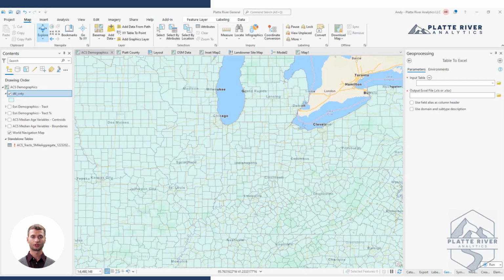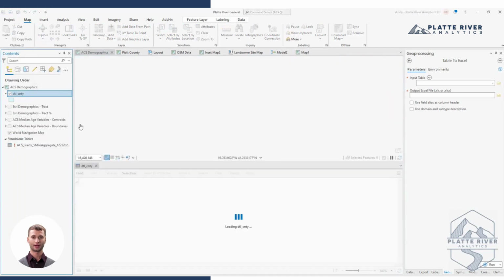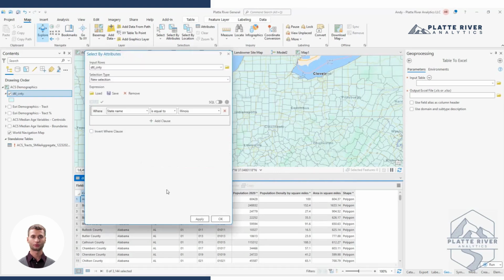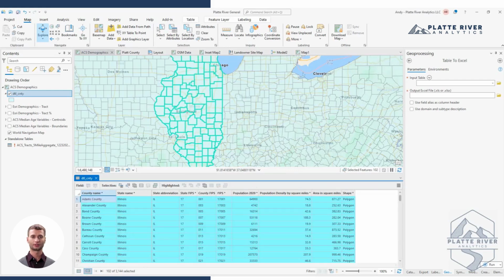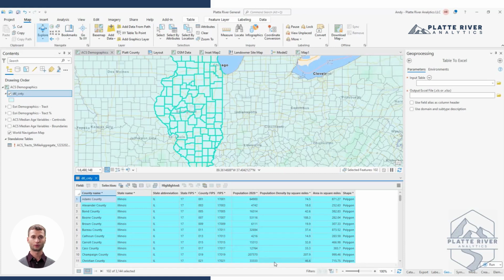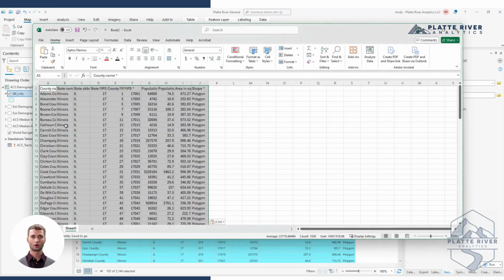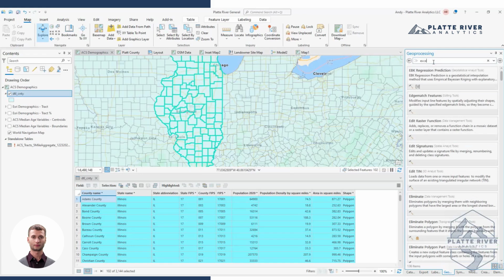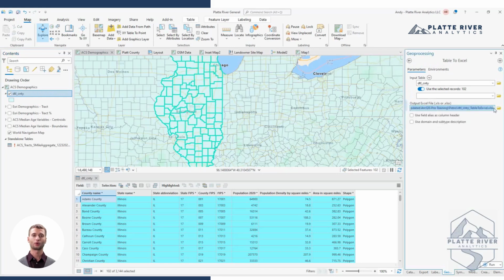ArcGIS Pro - Copying Data to Excel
Copying data from ArcGIS Pro to Excel typically involves exporting attribute table data or specific data of interest. There are 2 primary ways to copy data from ArcGIS Pro to Excel:

1. Copying Attribute Table Data to Excel with copy and paste
2. Exporting to CSV for Use in Excel using the Table to Excel geoprocessing tool.

For very large tables, exporting to a CSV or Excel file using geoprocessing tools is more reliable than copying and pasting.

This lesson will show both ways to copy data to Excel with examples.